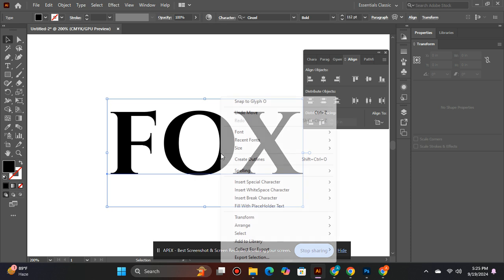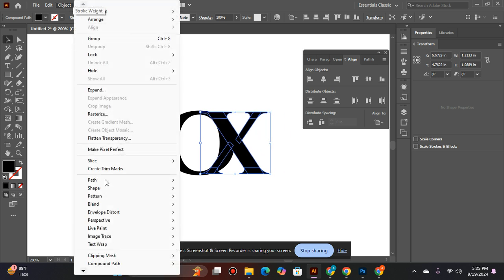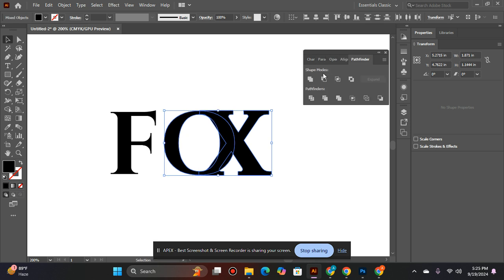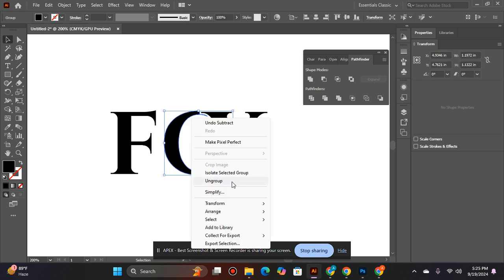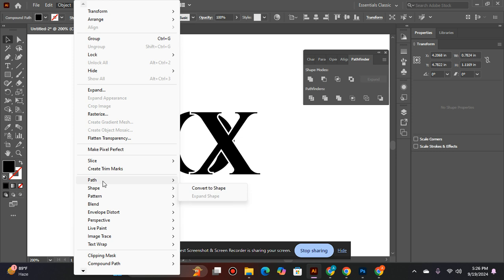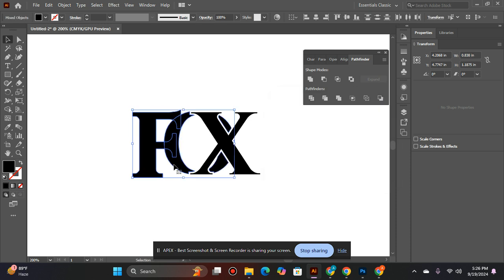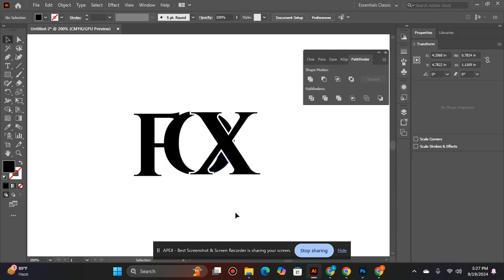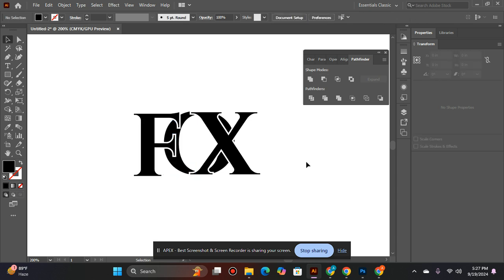How To Make Fox Logo in illustrator | Tutorial #24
Follow me on other platforms:

Behance : Behance. net/ayeshawarsi1
Facebook : Ayesha Ali Warsi
LinkedIn: Ayesha Ali Warsi